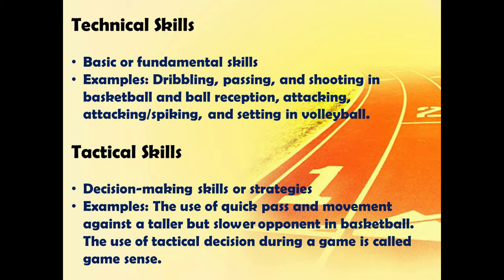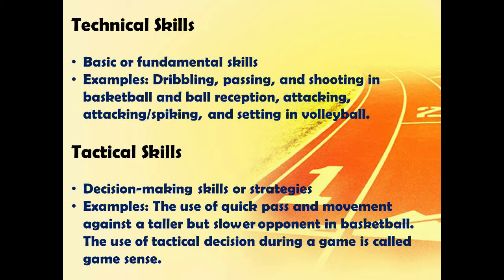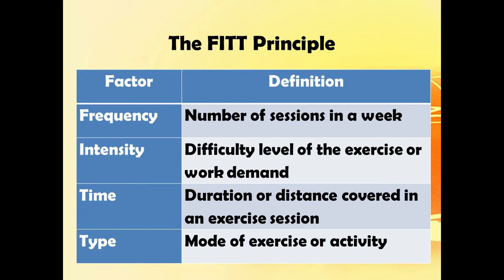PHYSICAL EDUCATION AND HEALTH 2 - LESSON 02